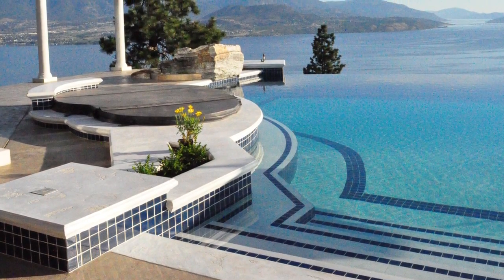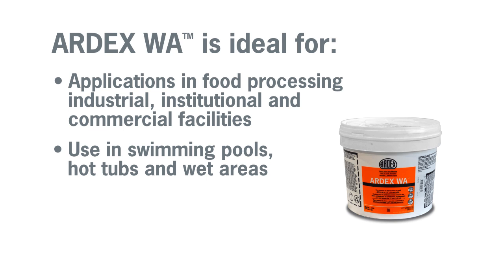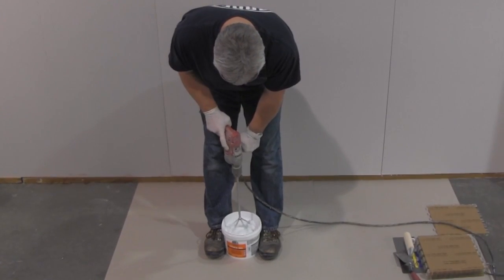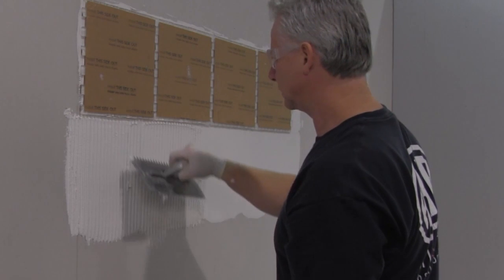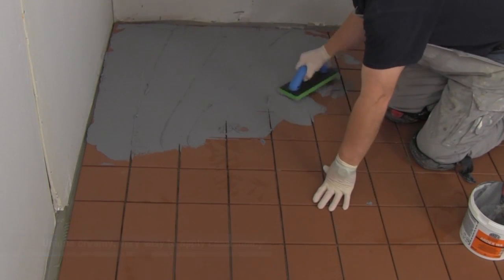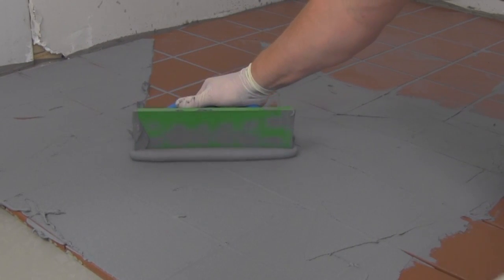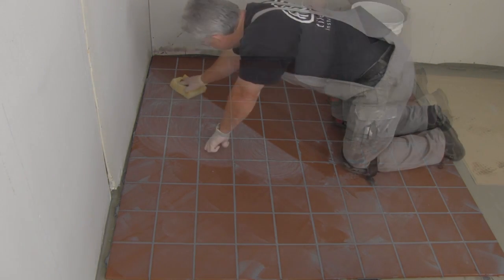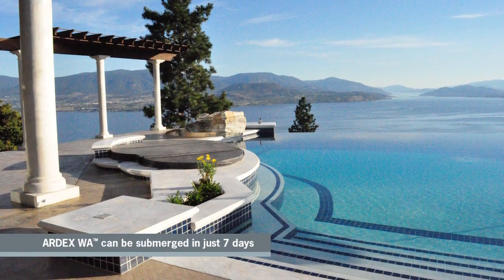ARDEX WA™ Epoxy Grout and Adhesive - Demonstration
ARDEX WA is a revolutionary solvent-free, two-component epoxy grout and adhesive. It has a unique creamy consistency that makes it so easy to apply, as well as clean, you won’t believe it is an epoxy!
ARDEX WA is ideal for:
-Grout joints up to 1/2” (12 mm)
-Setting all types of tile
-Interior or exterior floor and wall applications
-Use where maximum chemical resistance and/or hygiene and cleanliness are required
-Applications in food processing, industrial, institutional and commercial facilities
-Use in swimming pools, hot tubs and wet areas

Before beginning any installation, please review the full product technical data sheet available